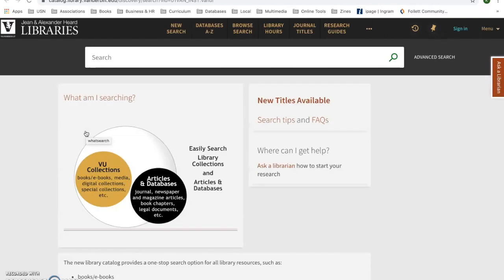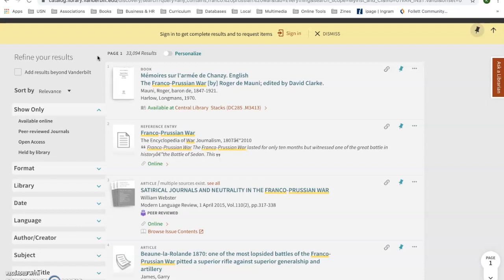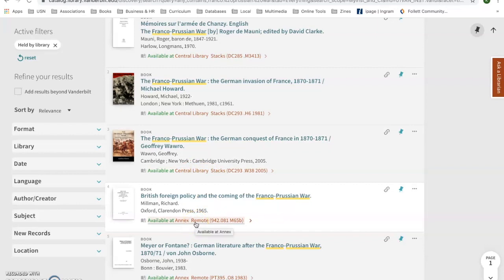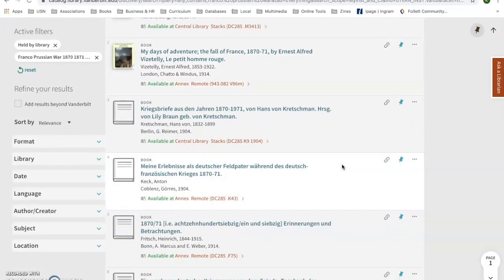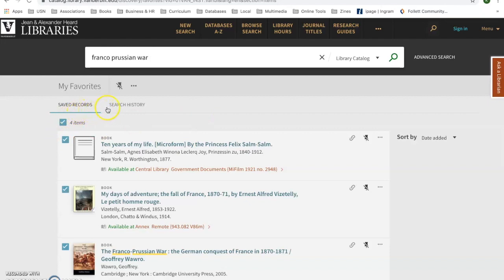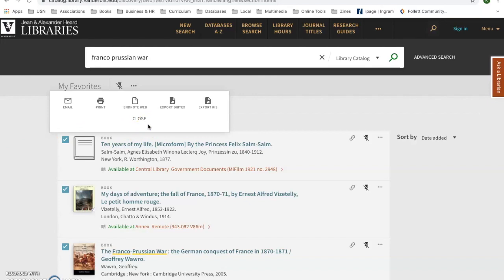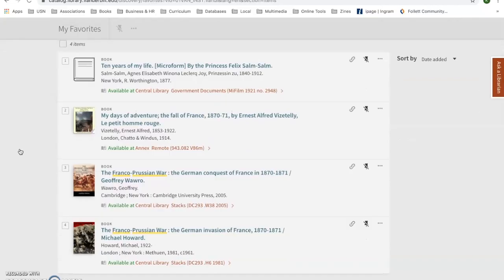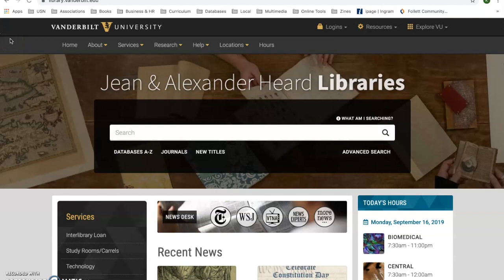Accessing Books Through Vanderbilt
This screencast explains how students can search for books in the Vanderbilt catalog and then check them out, or have them sent here to our library.